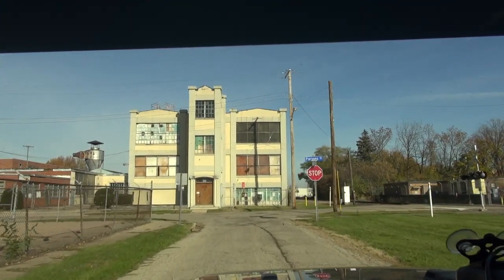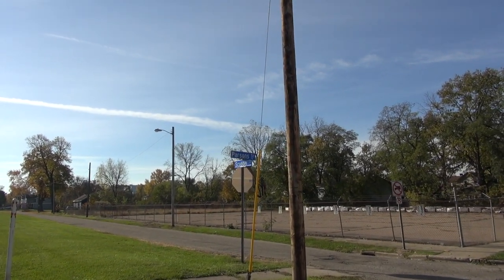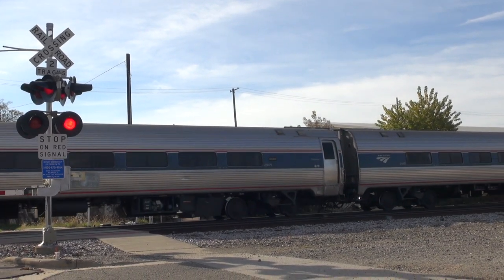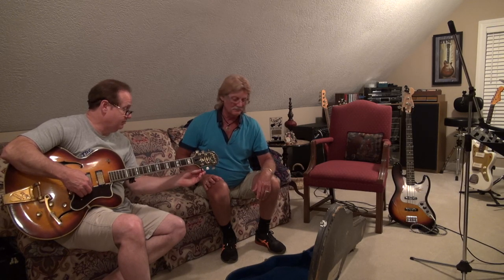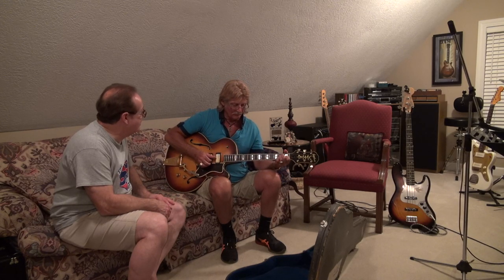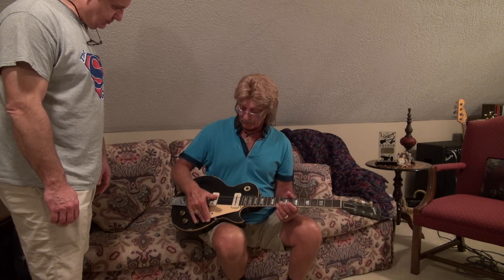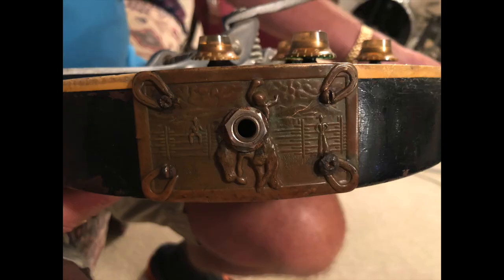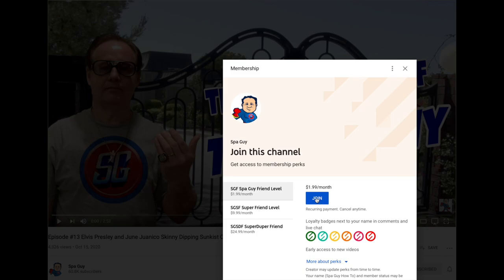Carl Perkins Blue Suede Shoes Les Paul came from here and many more Kalamazoo Michigan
If you want to donate to this history effort click this